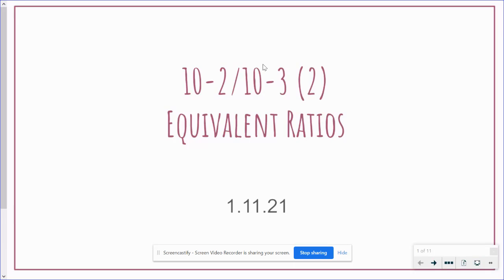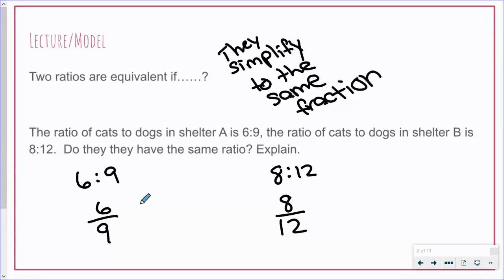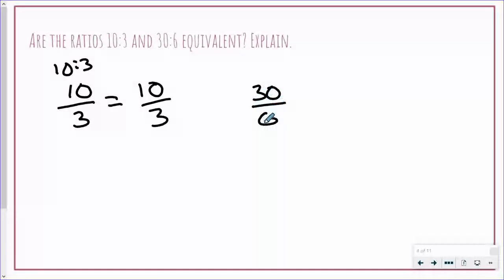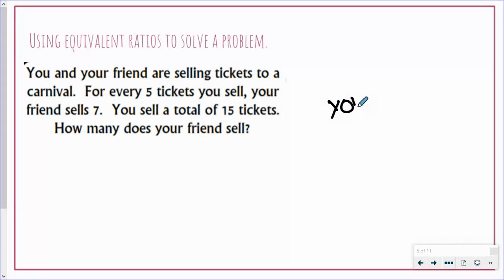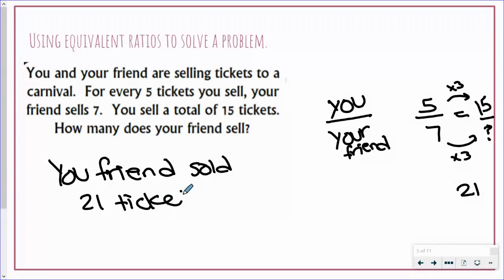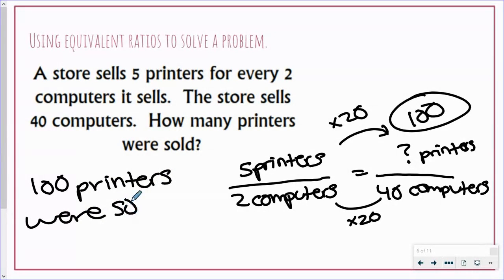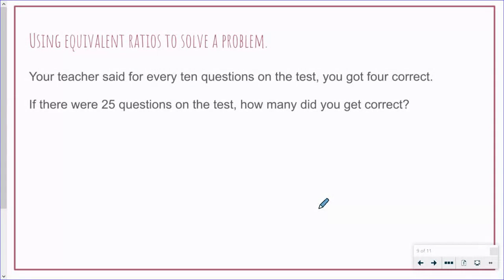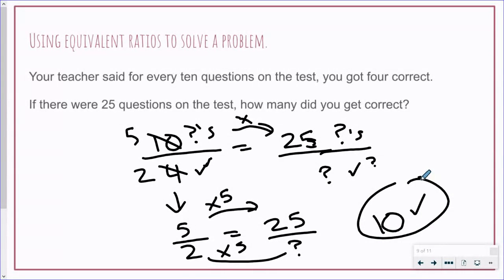10-2/10-3 (2) Equivalent Ratios